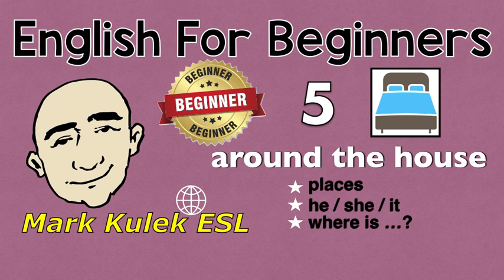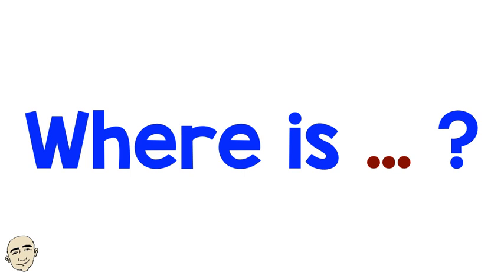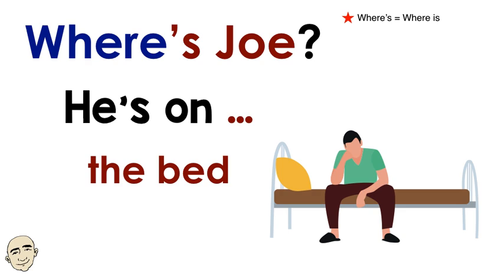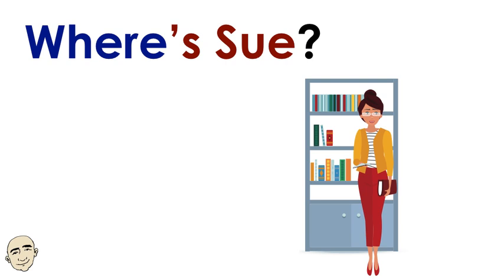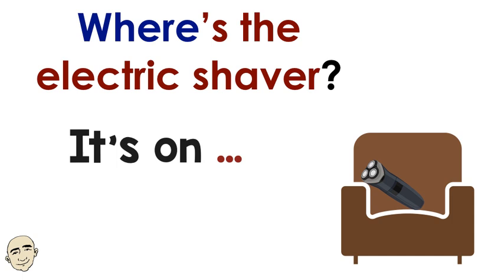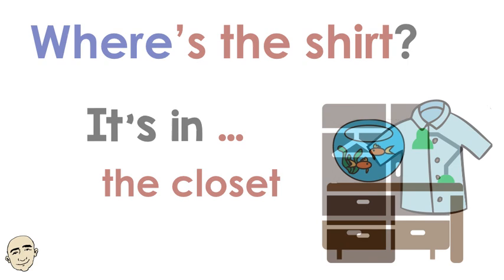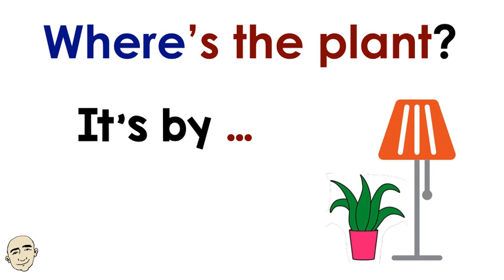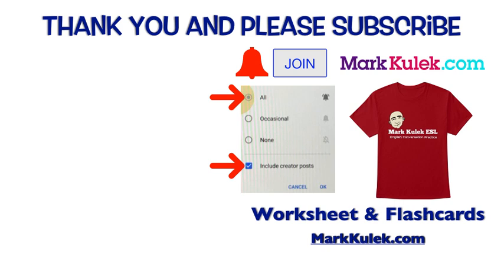Around The House - furniture + more | English for beginners (#5) | Mark Kulek - ESL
Around The House - English for Beginners. Learn furniture in the home, things and people, where is ... ? pronouns - he, she, it, and learn to ask where someone is in a home - Where is ... ? You will learn furniture names: the bed, the table, the bookcase, the armchair, the closet, the desk, the lamp. You will also learn to ask where someone is in a home - Where is ... ? He's ... / She's / It's ... . Each conversation is illustrated and color coded for better understanding. This is an interactive listening and speaking video. Please listen and then repeat after Mark. Have fun learning English and speak English now.

English in use:
the bed / the table / the bookcase / the armchair / the closet / the desk / the lamp.
He's on the bed. /  She's by the bookcase. / It's on the table (water). / It's on the armchair (electric shaver). / It's in the closet (shirt). / It's on the desk (fishbowl). / It's by the lamp (plant). / Where's Joe? He's on the bed. / Where's Sue? She's by the bookcase. / Where's the water? It's on the table. /  Where's the electric shaver? It's on the armchair. / Where's the shirt? It's in the closet. / Where's the fishbowl? It's on the desk. / Where's the plant? It's by the lamp.

Mark's book: 50 Very Short Conversations